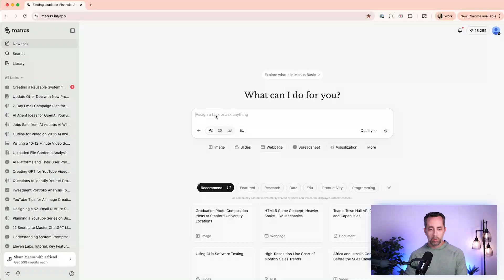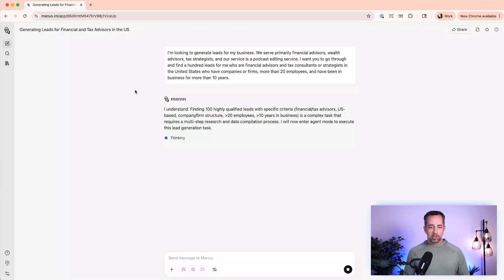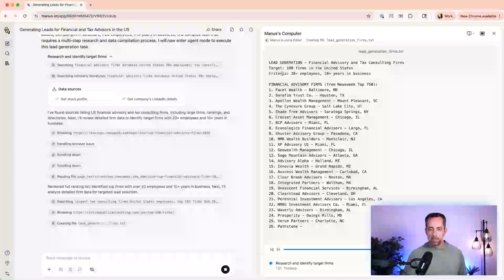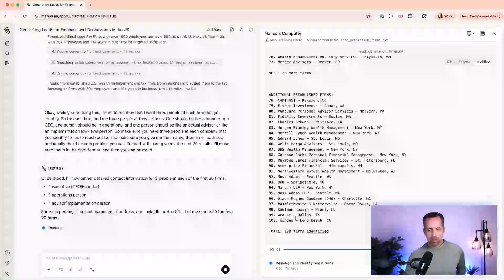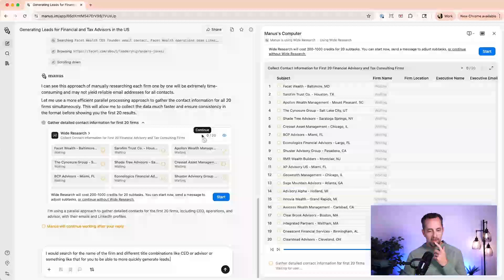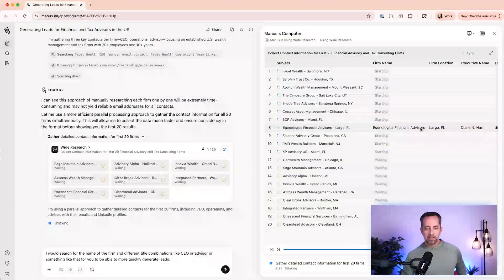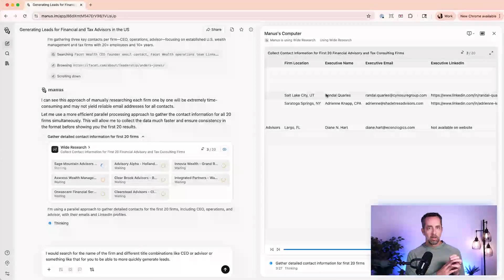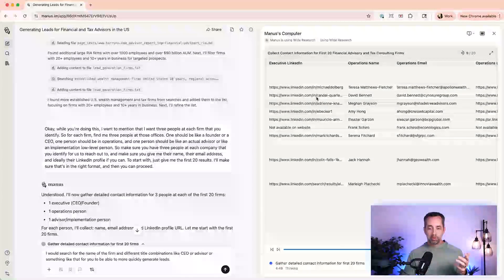How I Get 1,000 Leads With AI For Free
In this video I walk through how to create unlimited leads for your business using Manus.  In Manus' Wide Research mode you can spin up multiple instances of this AI Agent platform to do research on your ideal customer persona, find contact information, and help you orchestrate an outbound messaging campaign to them.

and sign up for me to be your accountability buddy!